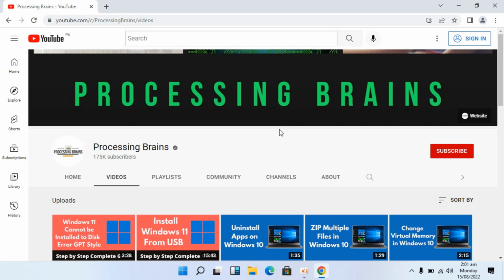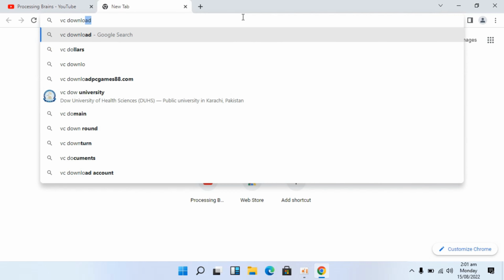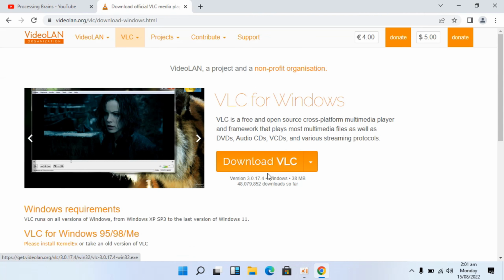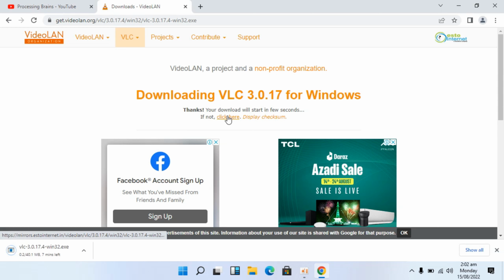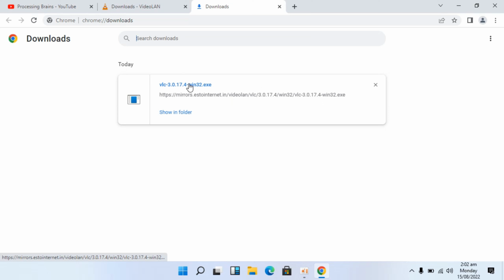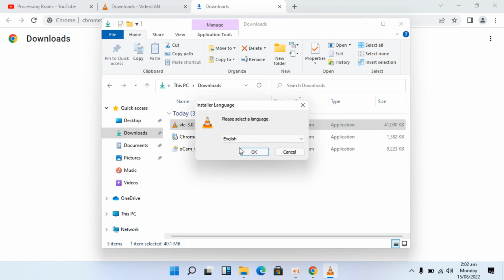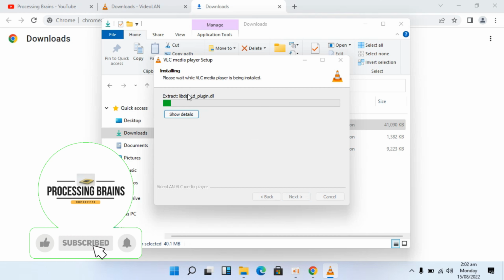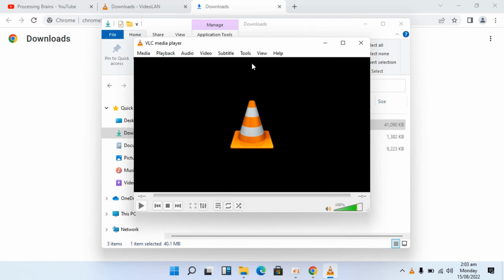How to Download And Install VLC Media Player in Windows 11 | Quick & Easy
Learn How to Download And Install VLC Media Player in Windows 11. It is simple process to download and install vlc media player on Windows 11, follow this video.

0:00 Intro
0:05 How to Download And Install VLC Media Player in Windows 11